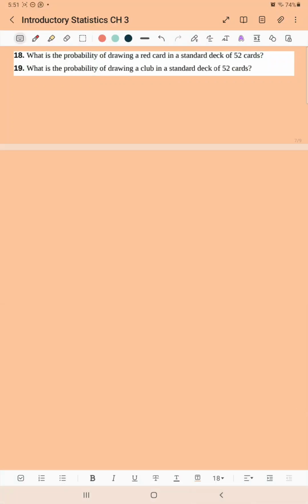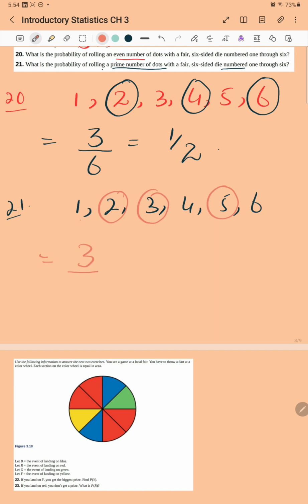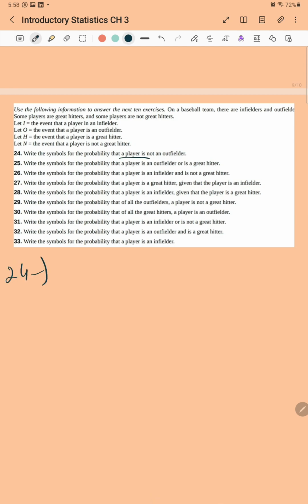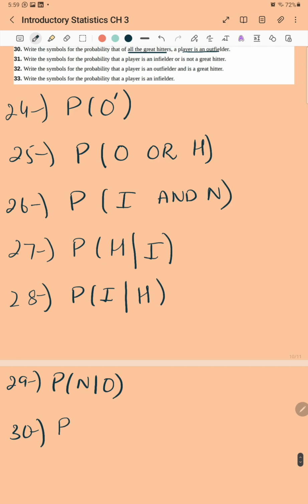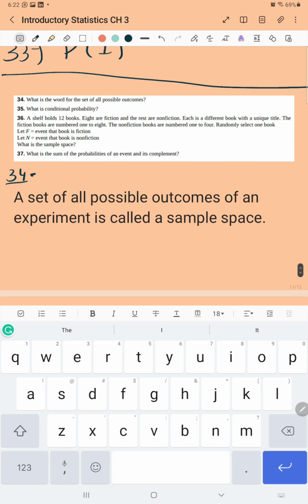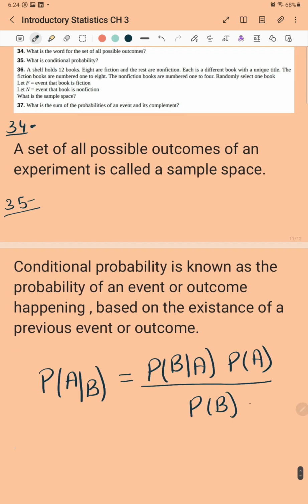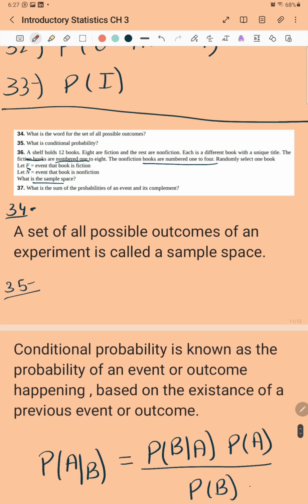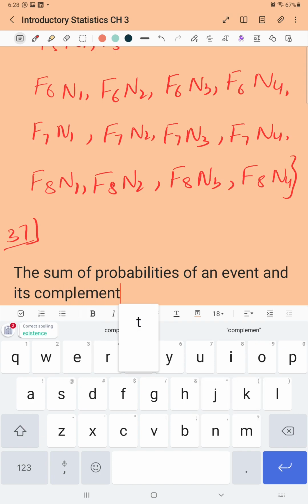CH 3, Q 18-37 | introductory statistics |Mathematics Planet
🌟 Welcome to Mathematics Planet 🌟
Probability is a captivating branch of mathematics that explores the likelihood of different outcomes in uncertain situations. It serves as a powerful tool for analyzing and understanding randomness, providing a framework to quantify and measure uncertainties in various fields.
Time stamp:
0:00 18. What is the probability of drawing a red card in a standard deck of 52 cards?
0:34 19. What is the probability of drawing a club in a standard deck of 52 cards?
1:10 20. What is the probability of rolling an even number of dots with a fair, six-sided die numbered one through six?
1:38 21. What is the probability of rolling a prime number of dots with a fair, six-sided die numbered one through six?
2:40 22. If you land on Y, you get the biggest prize. Find P(Y).
2:55 23. If you land on red, you don’t get a prize. What is P(R)?
3:42 24. Write the symbols for the probability that a player is not an outfielder.
3:55 25. Write the symbols for the probability that a player is an outfielder or is a great hitter.
4:08 26. Write the symbols for the probability that a player is an infielder and is not a great hitter.
4:25 27. Write the symbols for the probability that a player is a great hitter, given that the player is an infielder.
4:43 28. Write the symbols for the probability that a player is an infielder, given that the player is a great hitter.
5:00 29. Write the symbols for the probability that of all the outfielders, a player is not a great hitter.
5:32 30. Write the symbols for the probability that of all the great hitters, a player is an outfielder.
5:50 31. Write the symbols for the probability that a player is an infielder or is not a great hitter.
6:00 32. Write the symbols for the probability that a player is an outfielder and is a great hitter.
6:15 33. Write the symbols for the probability that a player is an infielder.
6:40 34. What is the word for the set of all possible outcomes?
7:35 35. What is conditional probability?
9:23 Question 36
12:35 37. What is the sum of the probabilities of an event and its complement?

🔔 Stay Updated:
We're dedicated to bringing you regularly with fresh and exciting content.
Your thoughts matter! We love hearing from you, so drop your comments, suggestions, or questions. Join the conversation on  @Mathematics.Planet

🎉 Thanks for being part of this incredible journey with Mathematics Planet . Let's create, learn, and have some fun together!